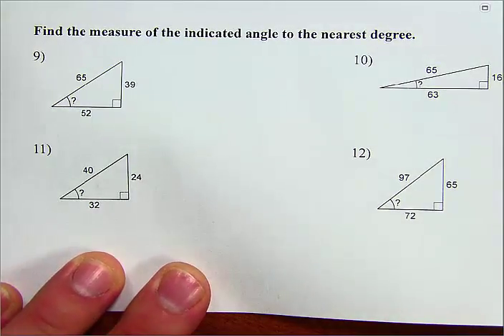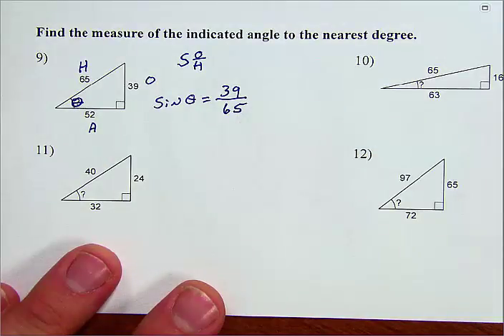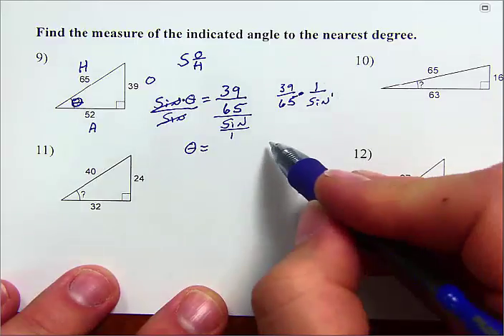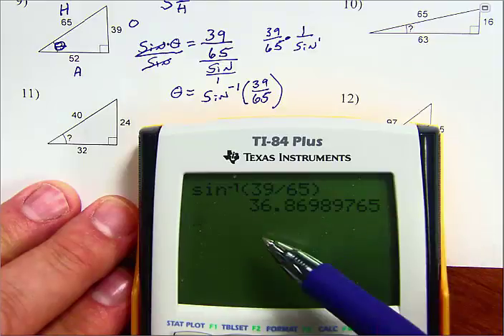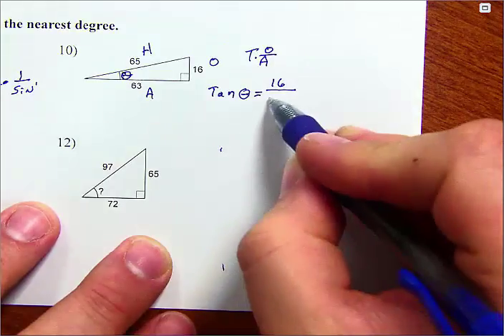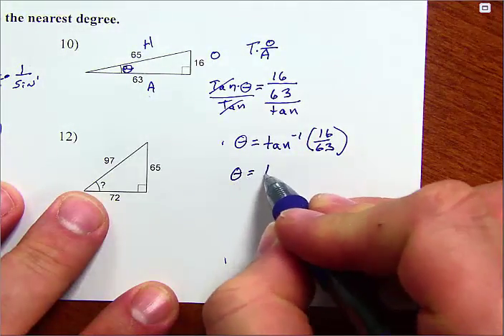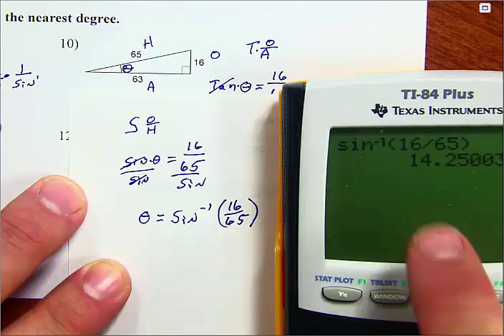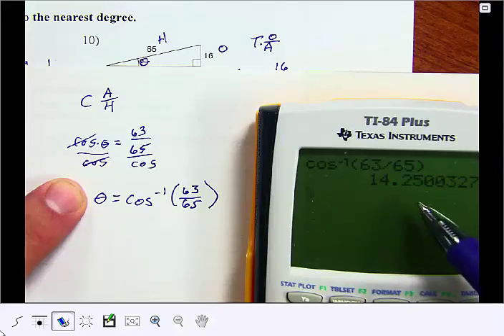Finding Angle Measures with Trig